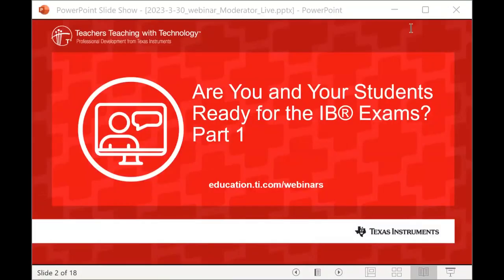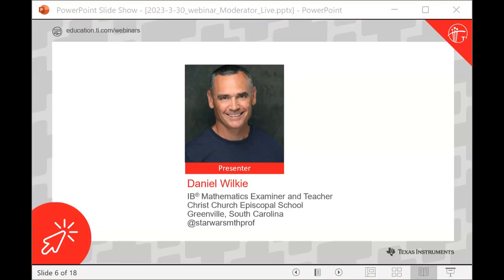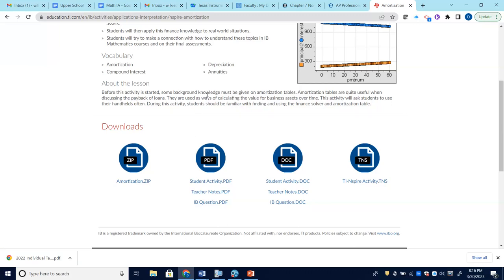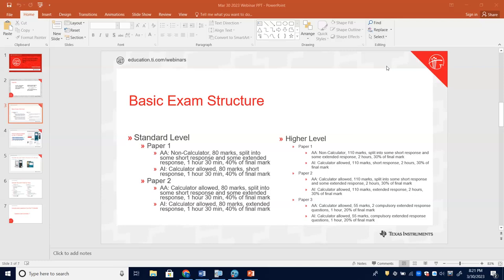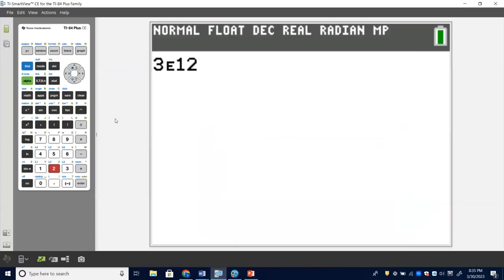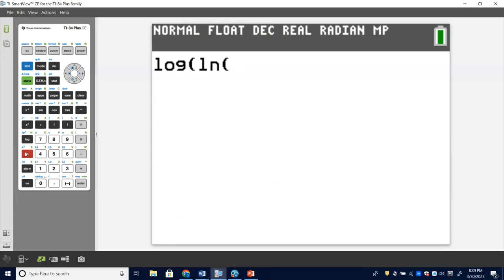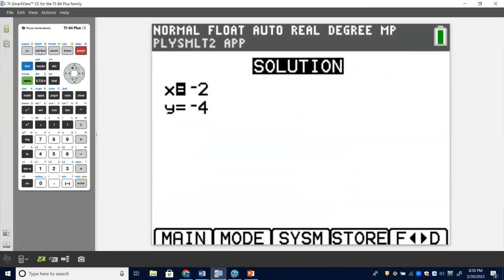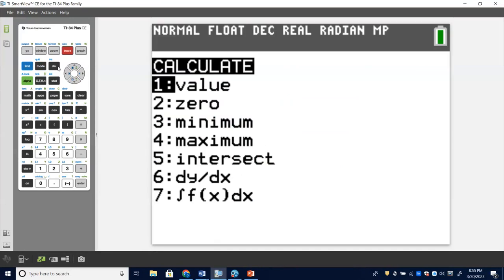Webinar: Prepare for IB Exams, Part 1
Discover how to prepare for IB exams with TI’s “Are You and Your Students Ready for the IB Exams? Part 1” webinar.

The International Baccalaureate (IB) Diploma Programme exams are closing in, as May is just around the corner.

Each exam for “Applications and Interpretation” and “Analysis and Approaches” have calculator-allowed sections. Your students need to know how the TI-84 Plus CE or TI-Nspire CX II graphing calculator can help them not only take the exam but also prepare for it!

Our presenter discusses how TI supports your students’ chances of improving their outcome through sample IB-style questions as well as new and updated activities geared toward the IB student. Our main focus for Part 1 is on topics 1 (Numbers and Algebra), 2 (Functions), and 3 (Geometry and Trig) of the IB Math curriculum.

This webinar shows:
• How the TI-Nspire CX II and the TI-84 Plus CE graphing calculators can aid your students through their exams.
• Quick tips to save precious minutes while using the handhelds.
• Ready-to-use activities and IB-style questions that will help in the exam-prep process.

Chapters
0:00 Webinar Introduction
5:06 Agenda
11:07 What’s New for IB on the TI Website
18:18 Basic IB Exam Structure
23:22 Handheld Tips for Success on the IB Exam
24:12 Topic 1 — Numbers and Algebra: Handheld Tips for Success on the IB Exam
42:07 Topic 2 — Functions: Handheld Tips for Success on the IB Exam
56:30 Topic 3 — Geometry and Trig: Handheld Tips for Success on the IB Exam
59:48 Wrap-up